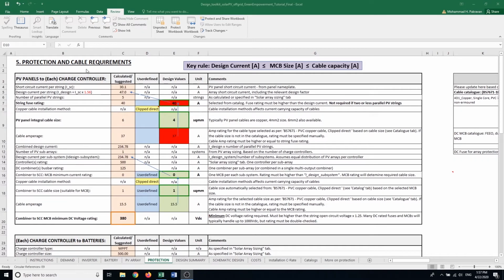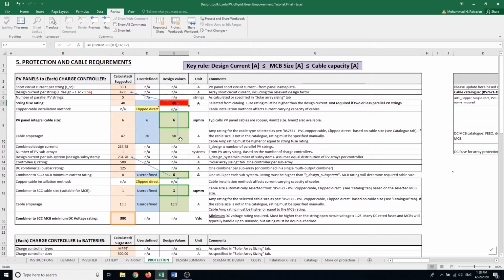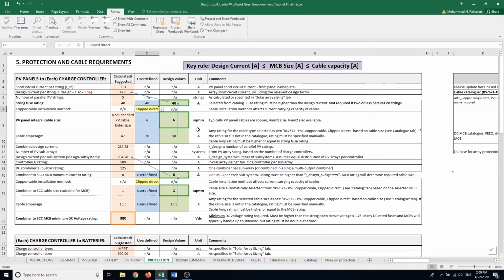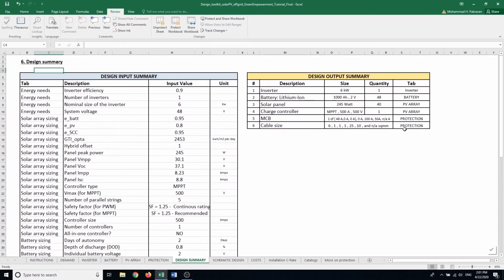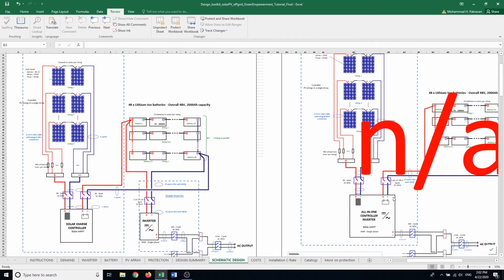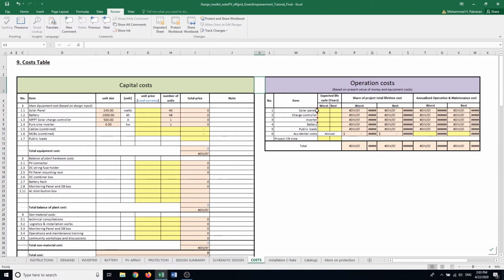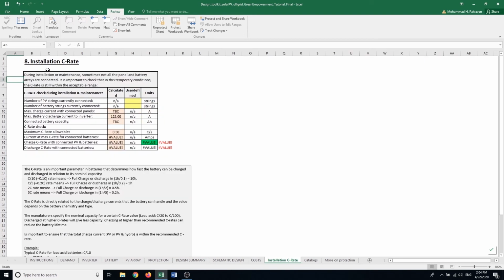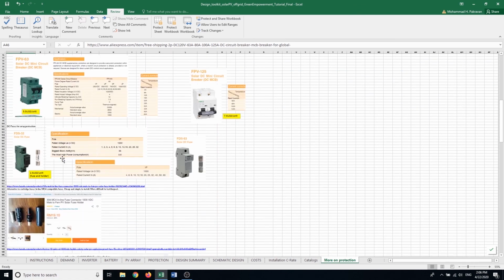Design off-grid solar PV system with Green Empowerment's free toolkit - Tutorial (Part Four)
Green Empowerment has developed a free toolkit based on Microsoft Excel for designing off-grid solar PV systems. This series covers how to use the toolkit in four short videos.

This is how we at Green Empowerment analyze the feasibility of off-grid solar PV systems and design appropriate systems for remote communities in Latin America and Southeast Asia to provide community owned, reliable and value adding electricity access.